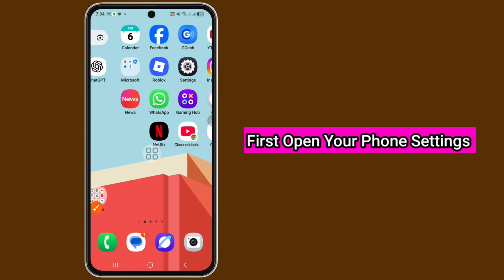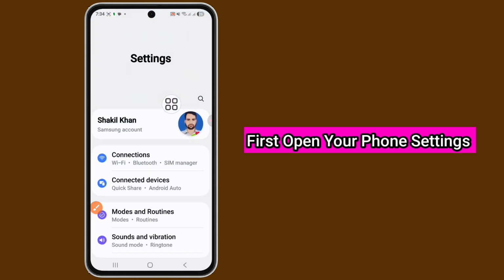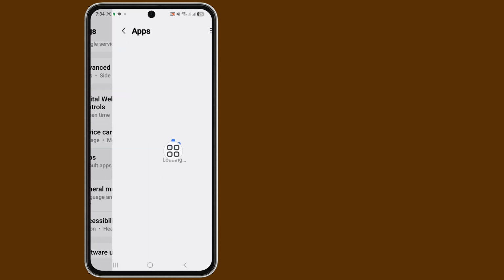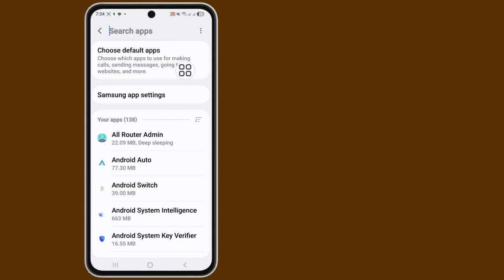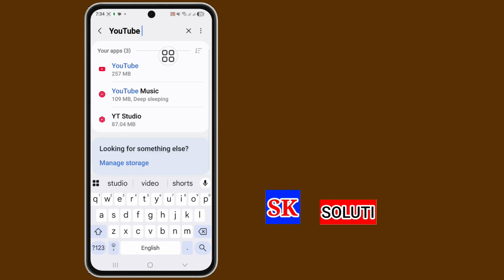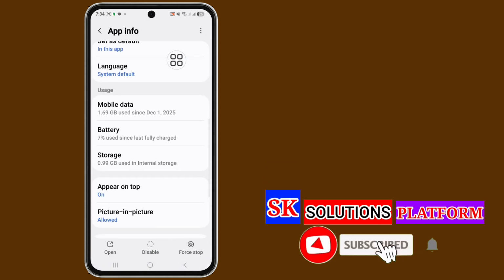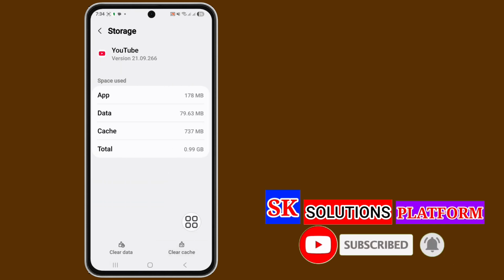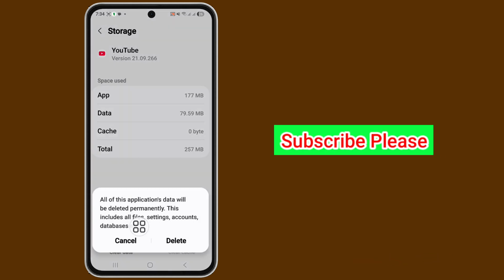Fix YouTube “Request Contains an Invalid Argument” Error (2026) | YouTube Something Went Wrong Fix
Hello everyone, welcome back to the channel. In this video, I’ll show you how to fix the YouTube “Request Contains an Invalid Argument” error on your mobile device.

Many users face this issue when opening YouTube, uploading a video, or trying to access certain features. The error message “Request contains an invalid argument” usually appears because of app glitches, outdated versions, cache problems, or network issues.

Don’t worry. In this video, I’ll guide you through simple step-by-step methods to fix this YouTube problem quickly.

📌 In this video you will learn:
1️⃣ How to fix YouTube Request Contains an Invalid Argument error
2️⃣ Fix YouTube something went wrong problem
3️⃣ Clear YouTube app cache to fix errors
4️⃣ Update YouTube to the latest version
5️⃣ Fix YouTube loading and upload problems

✅ After following these steps, your YouTube app should work normally again without the error message.

💡 Tip: Always keep the YouTube app updated and use a stable internet connection to avoid errors.